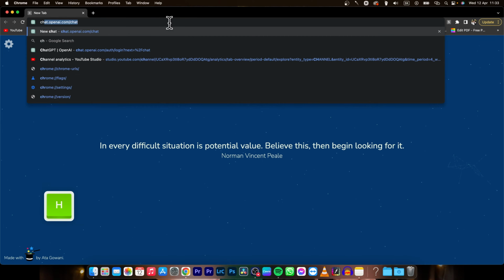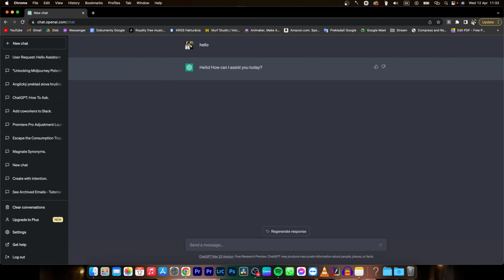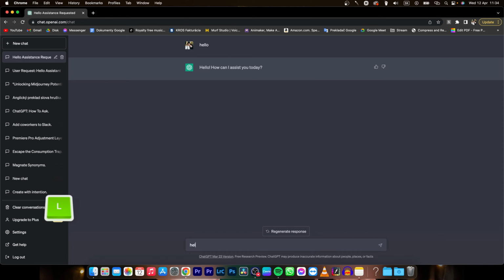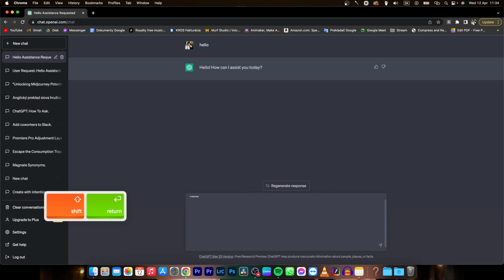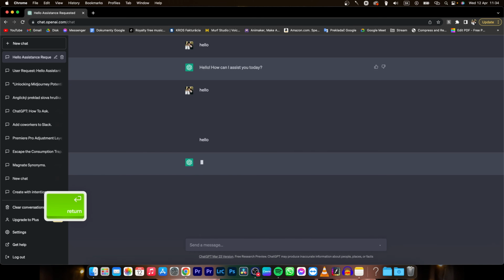How To Enter New Line in ChatGPT | Making Your ChatGPT Messages Readable | Openai Tutorial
In this video, you will learn how to enter a new line or line break in ChatGPT, an AI language model trained by OpenAI. Adding new lines in your conversation with ChatGPT can help you structure your messages, make them more readable, and guide ChatGPT to generate more accurate responses.

In this tutorial, we'll show you different methods to enter a new line in ChatGPT. We'll cover techniques such as using special characters, HTML tags, or specific syntax to create line breaks within your messages. We'll also provide examples and demonstrations to help you understand how to implement new lines effectively in your interactions with ChatGPT.

Whether you're using ChatGPT for creative writing, coding assistance, or general conversation, knowing how to add new lines can enhance your communication and get better results. Watch this video and learn how to enter a new line in ChatGPT!

ChatGPT Line Breaks: How To Format Your Conversations
Making Your ChatGPT Messages Readable: How To Enter New Lines
Structuring Your ChatGPT Conversations: How To Add Line Breaks
Enhancing ChatGPT Interactions: How To Enter a New Line
Formatting Tips for ChatGPT: How To Create Line Breaks
Better Communication with ChatGPT: How To Use New Lines
Mastering ChatGPT Conversations: How To Enter New Lines
Line Breaks for ChatGPT: How To Improve Message Clarity
ChatGPT Messaging Tricks: How To Add New Lines
ChatGPT Formatting Hacks: How To Enter a New Line